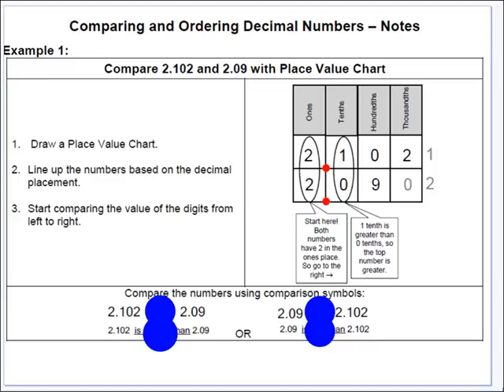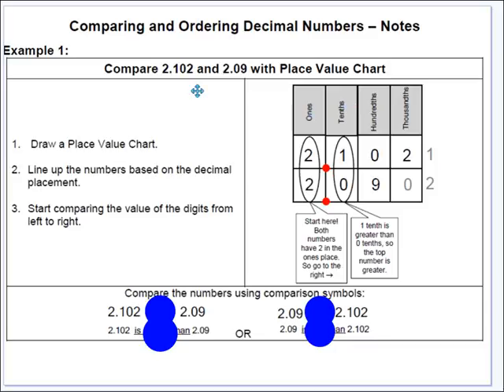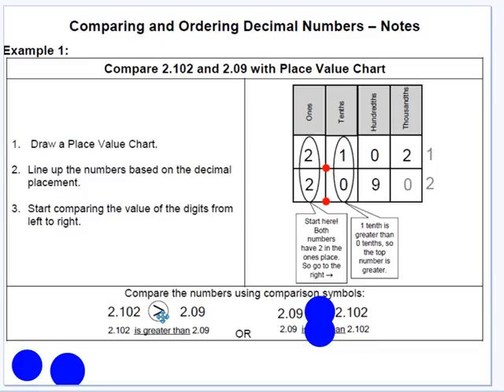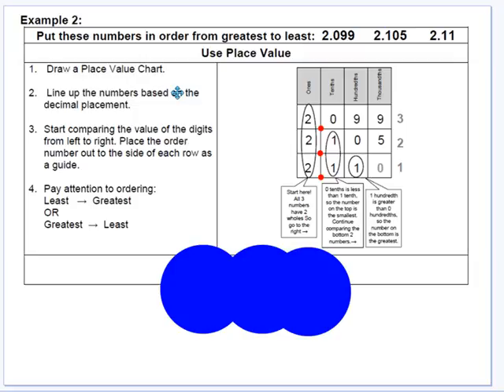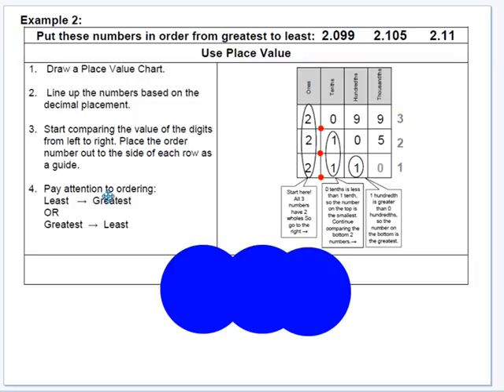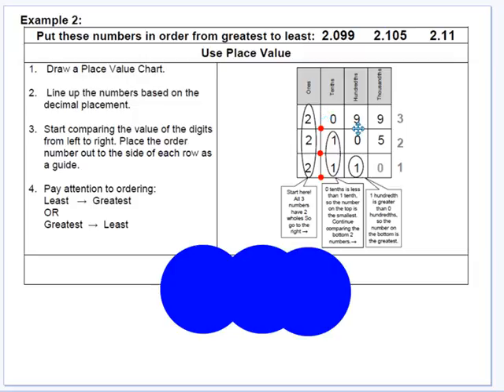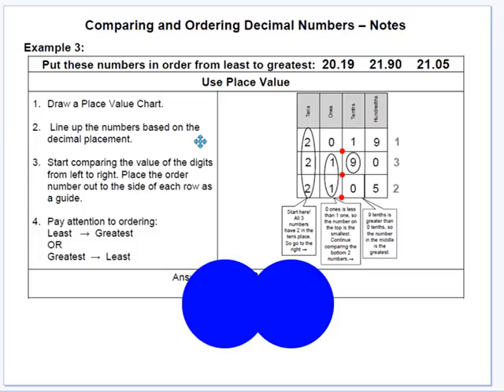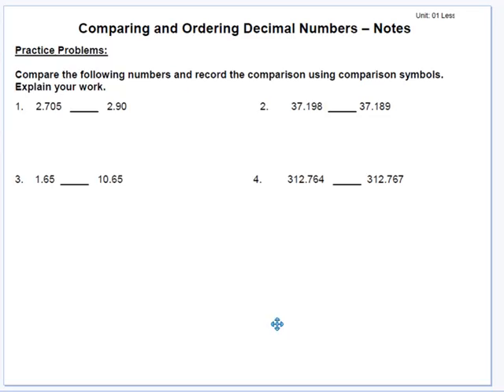Comparing and ordering decimal numbers video lesson